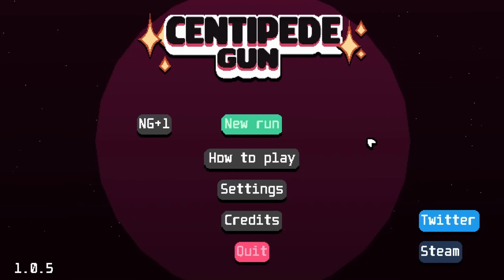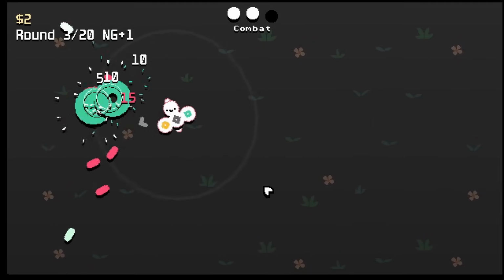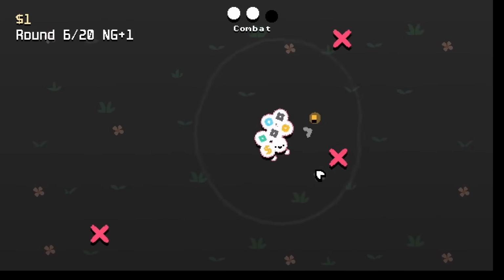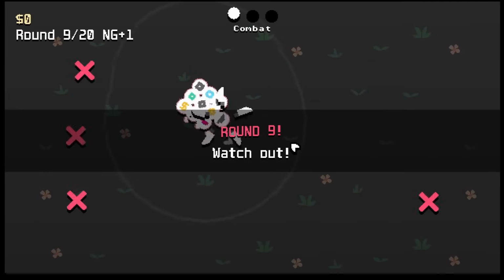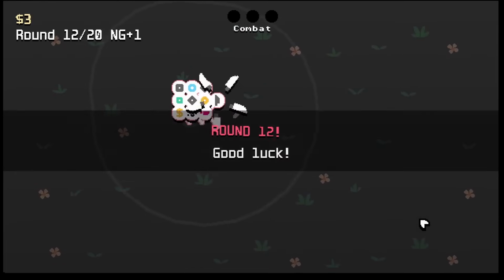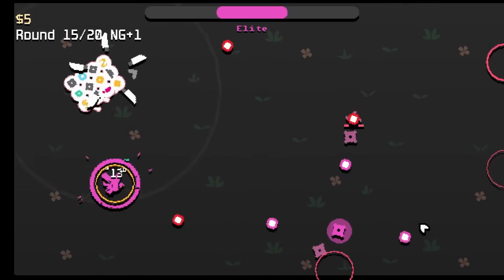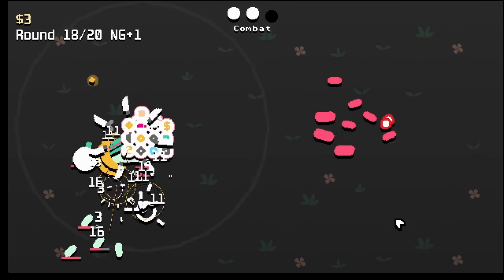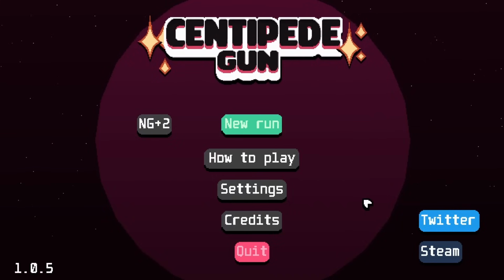A roguelike where you build your own psycho centipede. | Centipede Gun